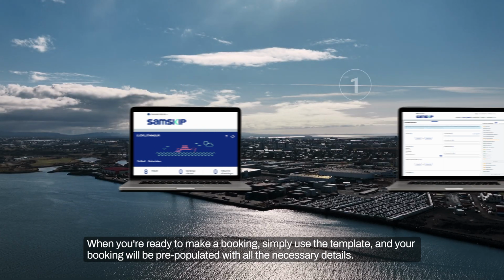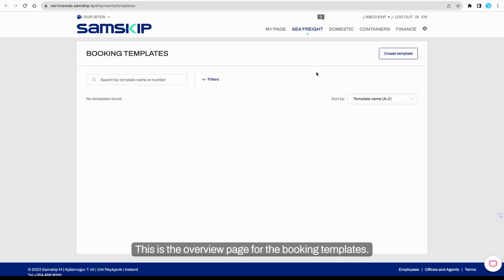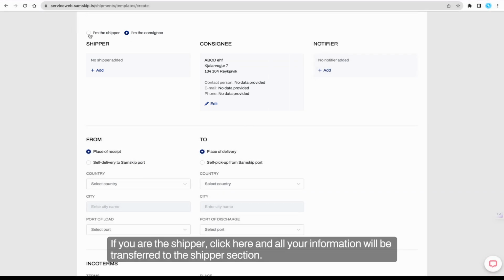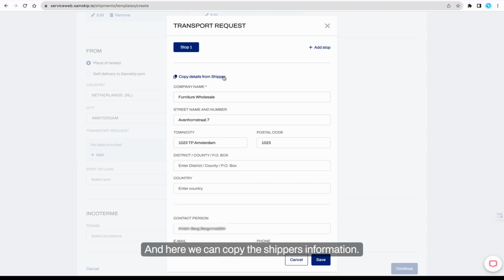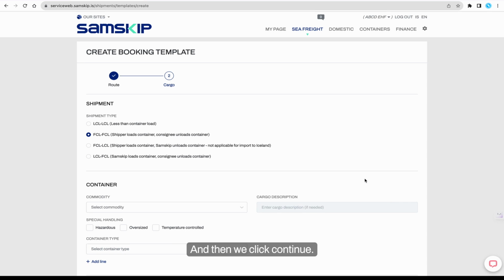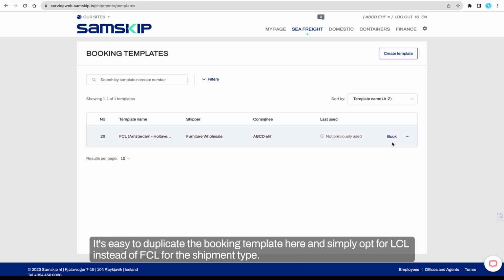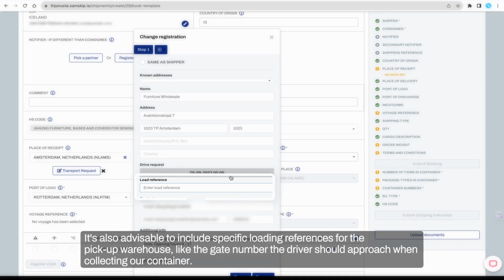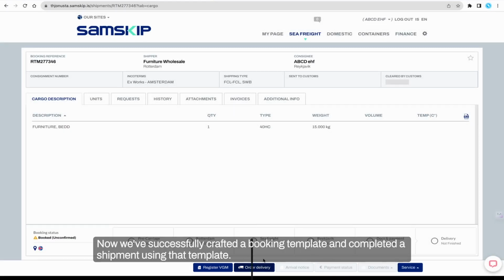Booking templates for sea freight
In this video, we'll demonstrate how to create booking templates for sea freight and how to make bookings using these templates.